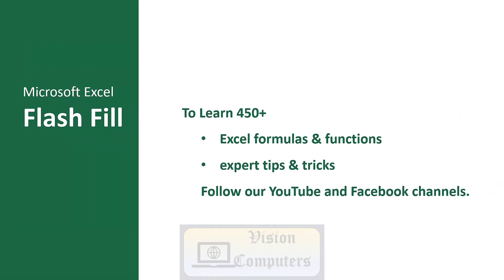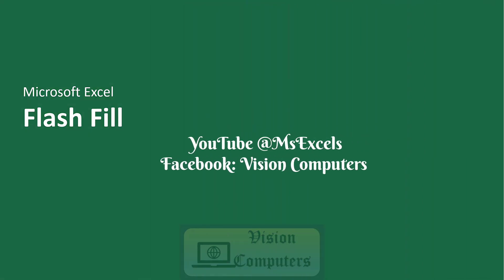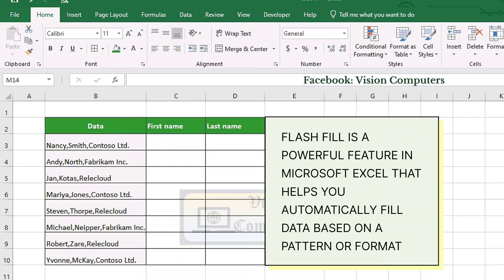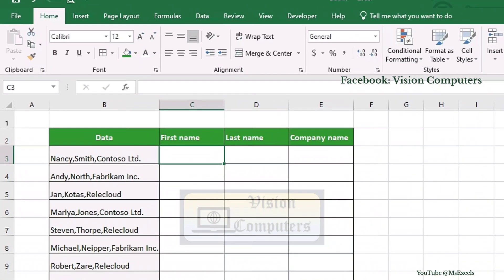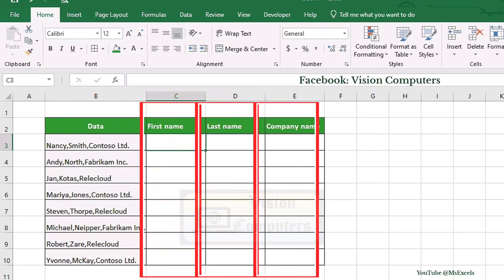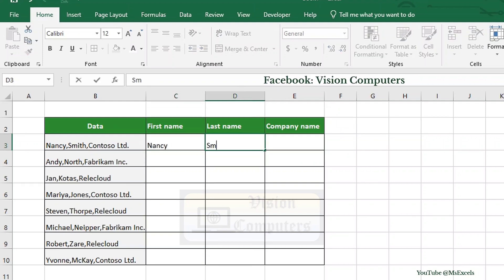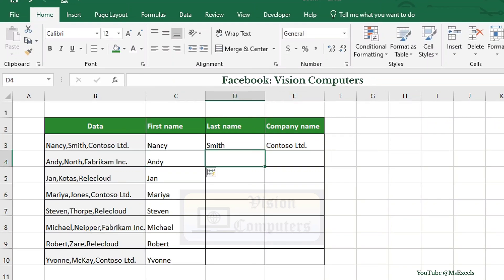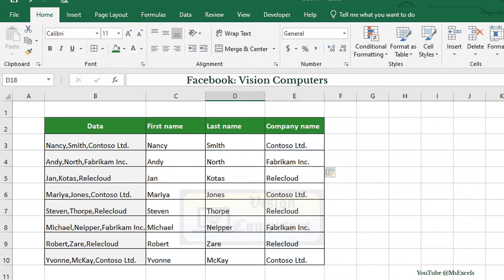Excel tutorials Series || Flash fill in MS Excel || Learn Excel Basic to Advance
We're bringing you the best Excel tips and tricks to help you become a spreadsheet expert!